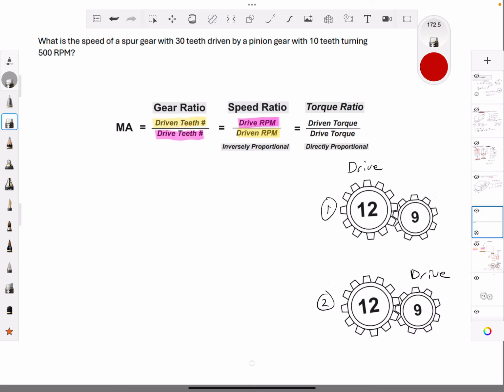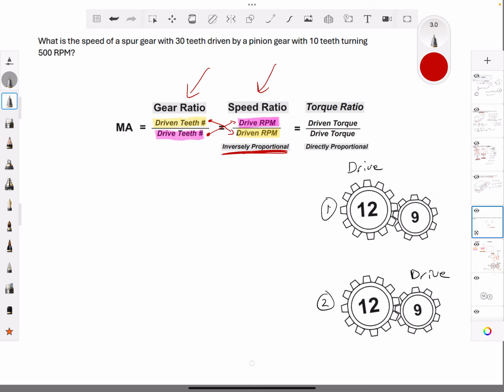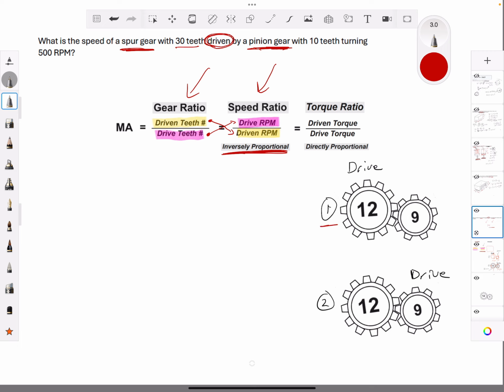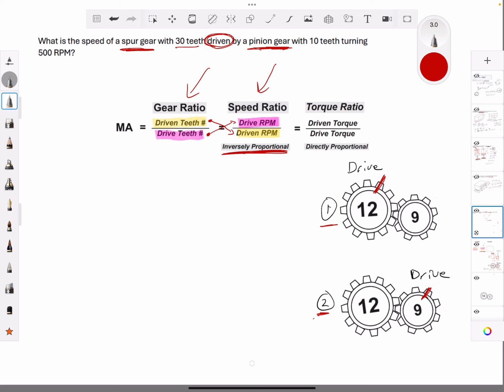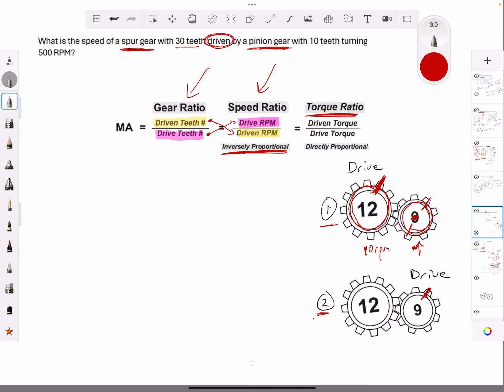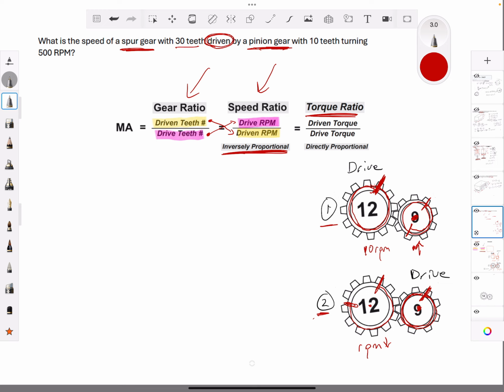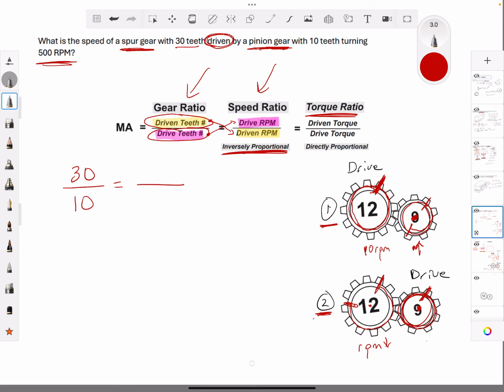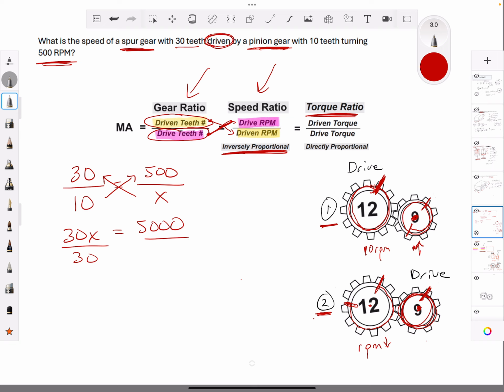Project 1 Question 10